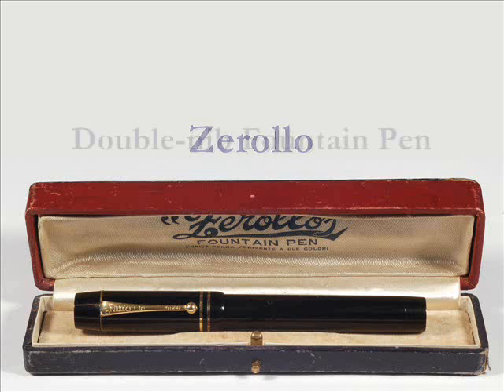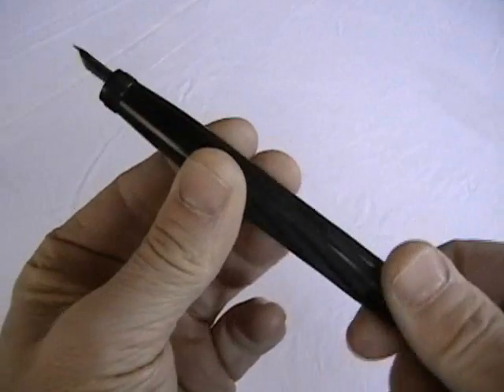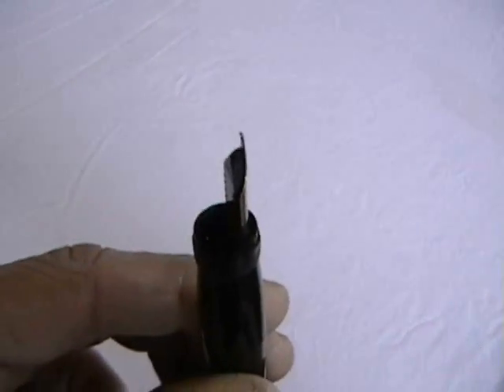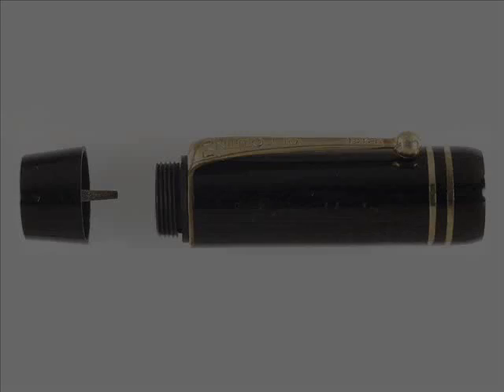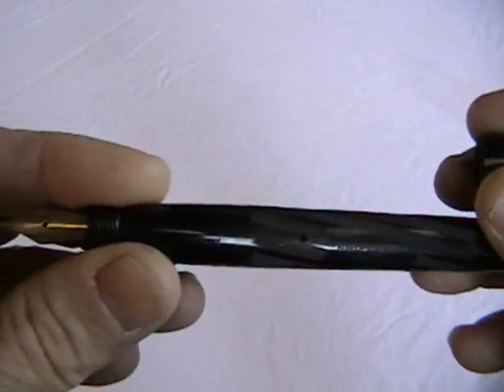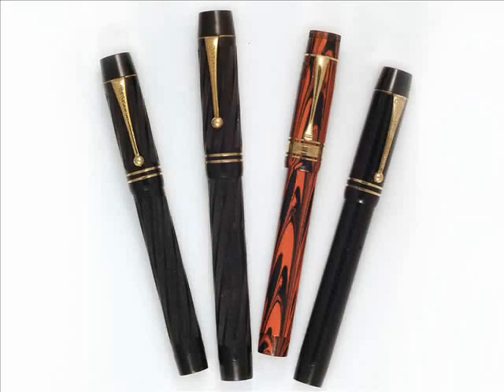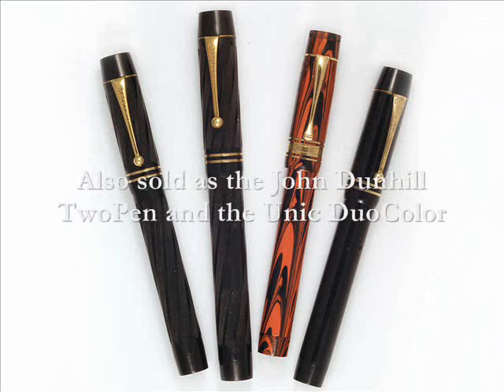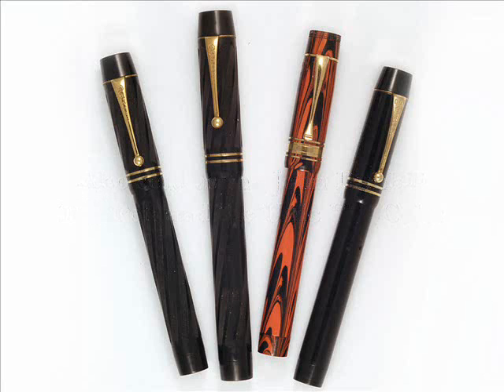Zerollo Duo Color two-nib fountain pen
One of the rarest and most desirable of vintage pens, the 1930s Zerollo is also one of the most mechanically complicated designs of all time.